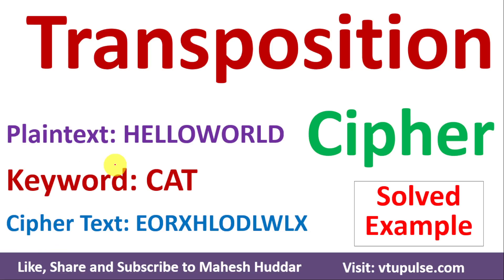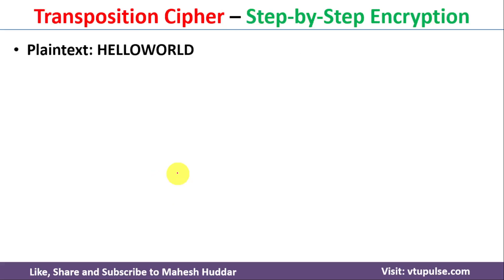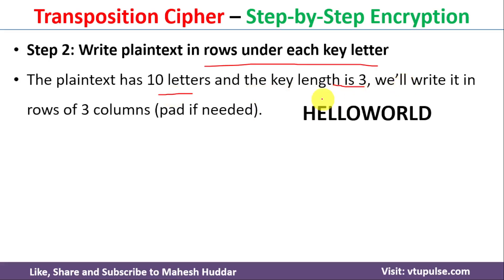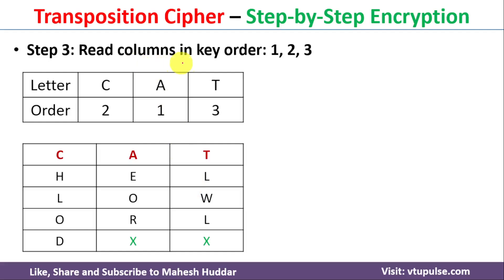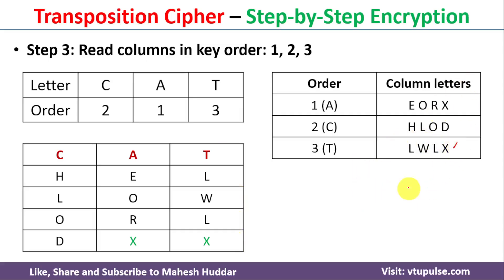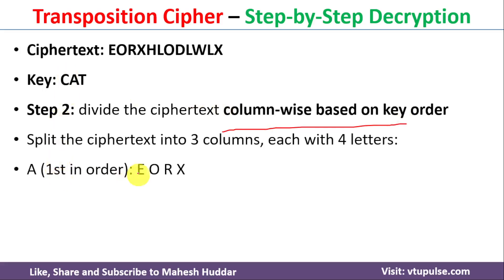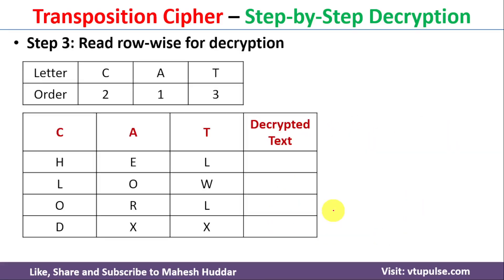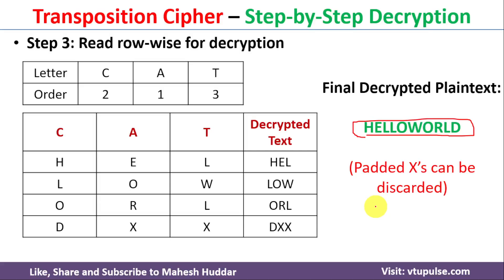Transposition Cipher Solved Example for Encryption & Decryption in Cryptography Vidya Mahesh Huddar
Transposition Cipher Solved Example for Encryption and Decryption in Cryptography Vidya Mahesh Huddar

A Transposition Cipher (also called a Permutation Cipher) doesn’t change the letters in the plaintext — it rearranges them according to a defined system.
So unlike substitution ciphers (e.g., Caesar, Monoalphabetic), the letter identities remain the same, but their positions change.

The following concepts are discussed:
Transposition Cipher,
Columnar Transposition Cipher,
Rail Fence Cipher,
Permutation Cipher,
Caesar Cipher vs Transposition Cipher

2.